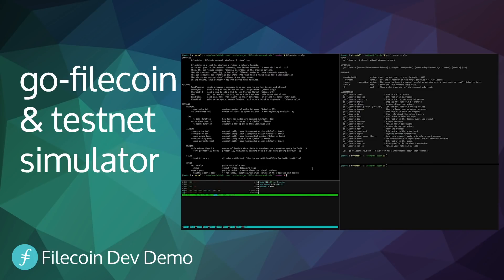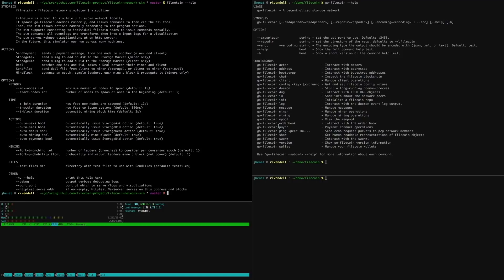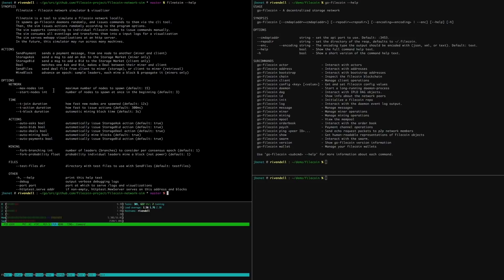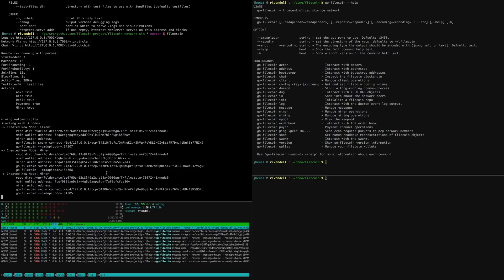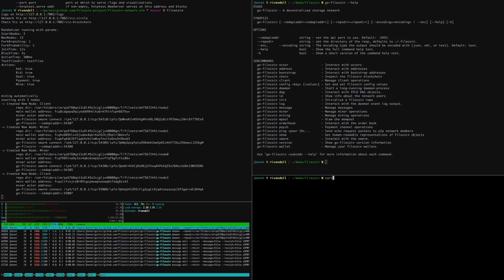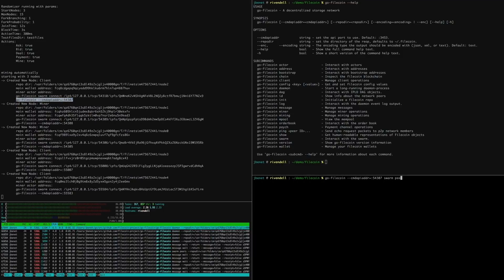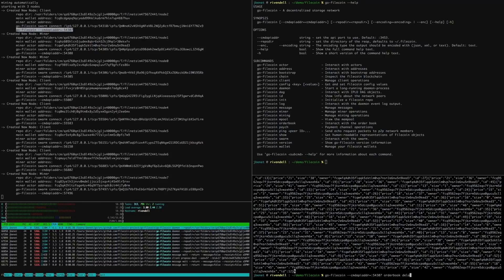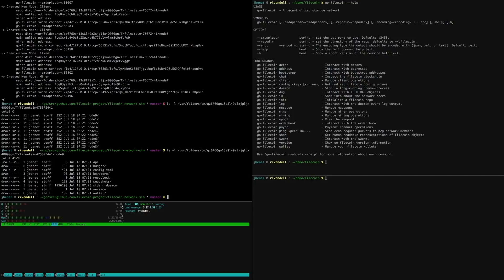Filecoin Dev Demo 03 - go-filecoin & Testnet Simulator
go-filecoin & testnet simulator demo